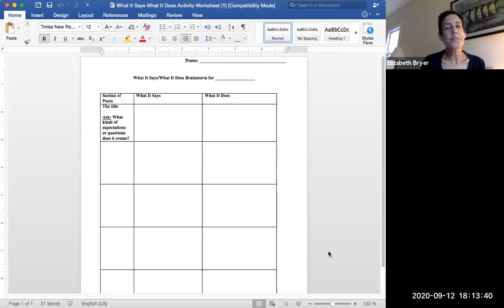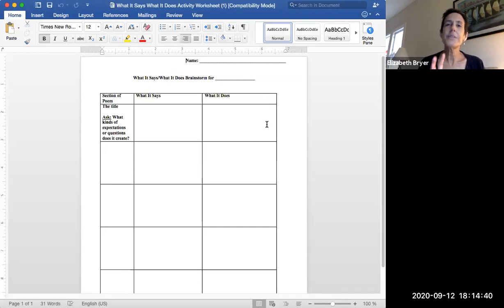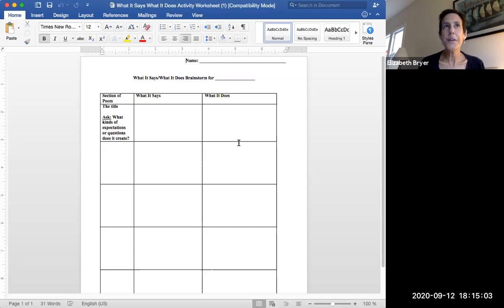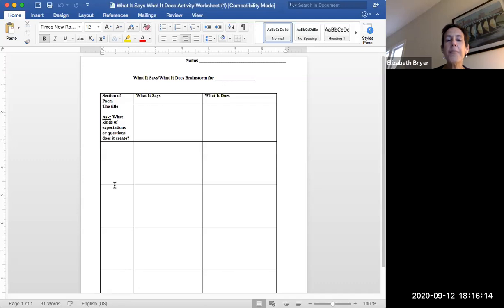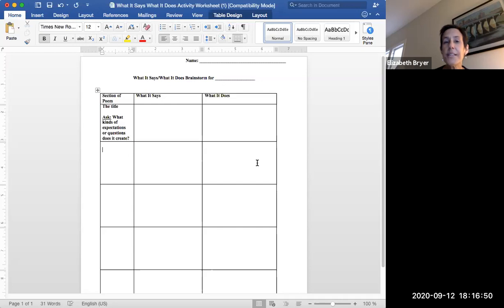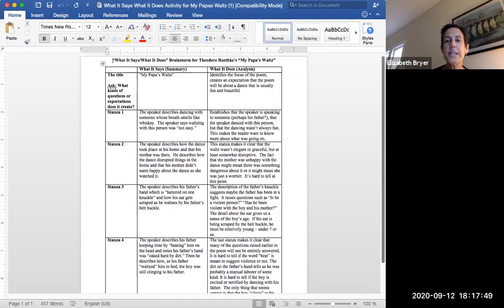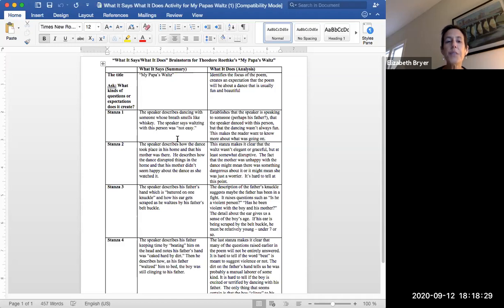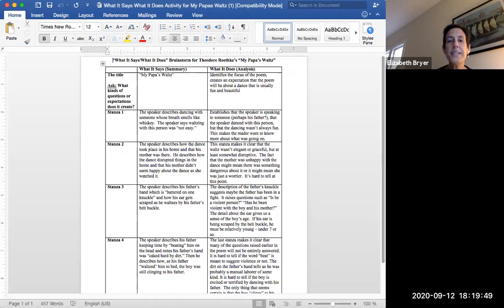How to Fill Out the "What It Says/What It Does" Worksheet